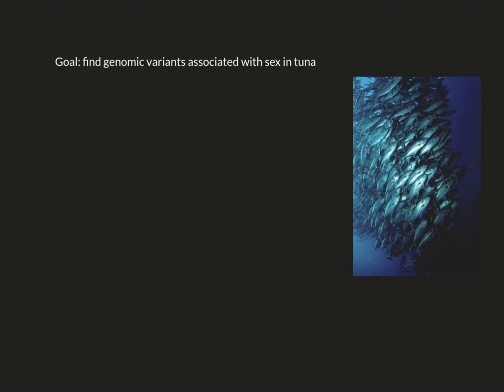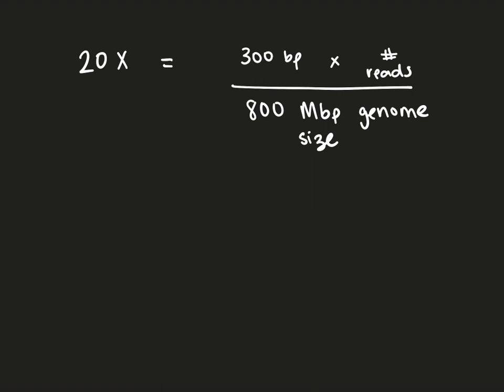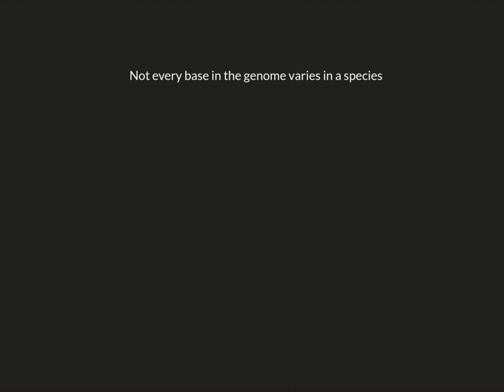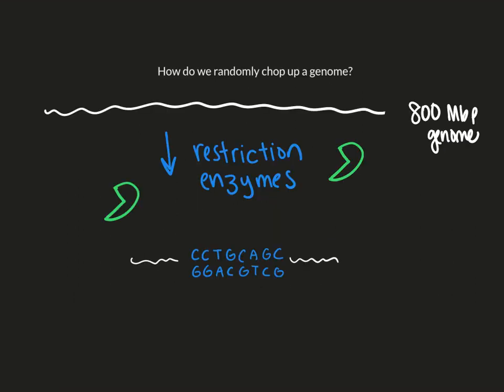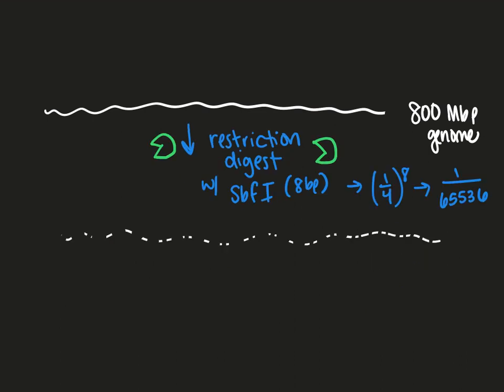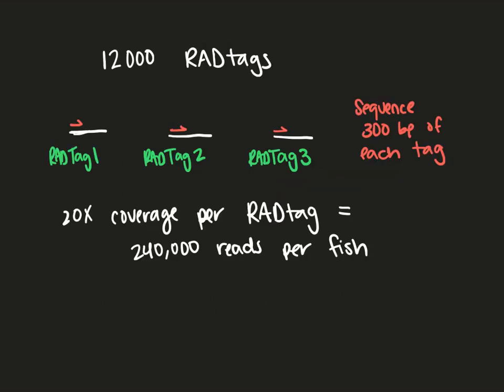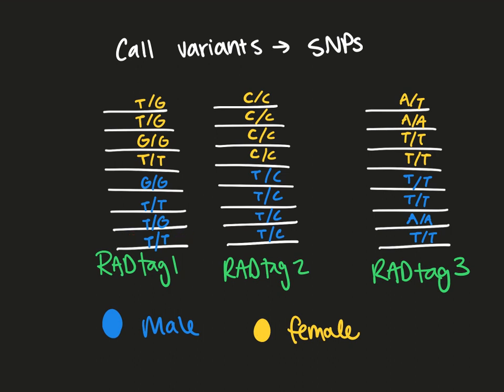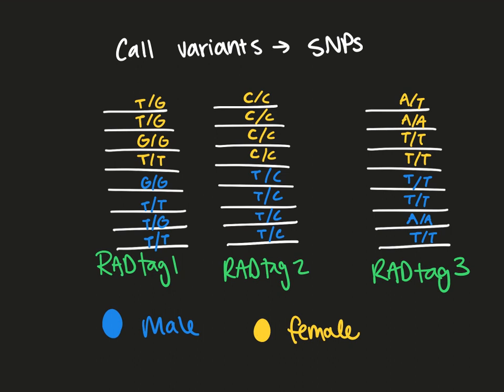BIO 336 Week 7 Part 1 RAD sequencing